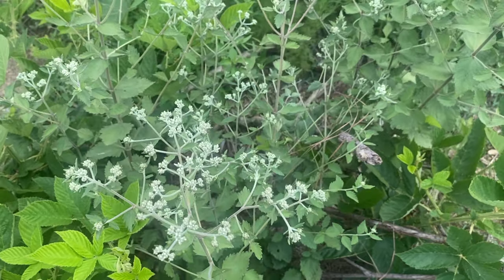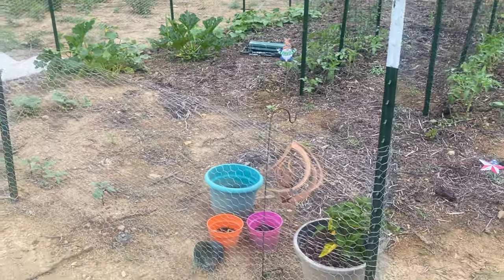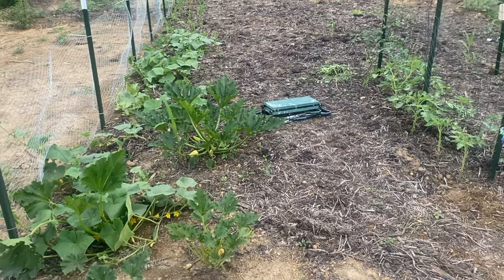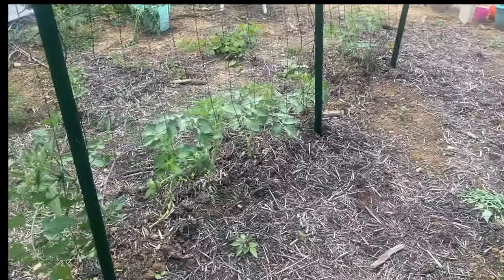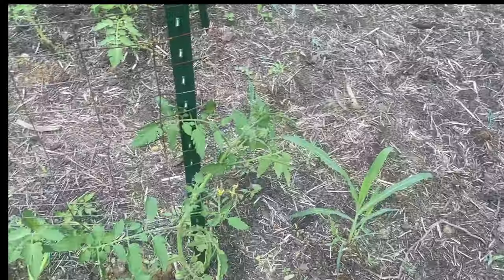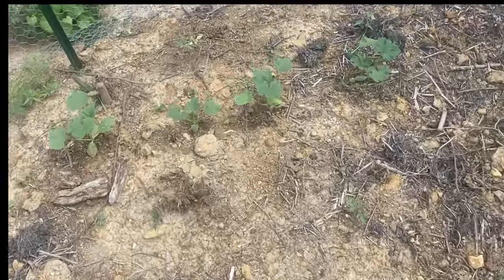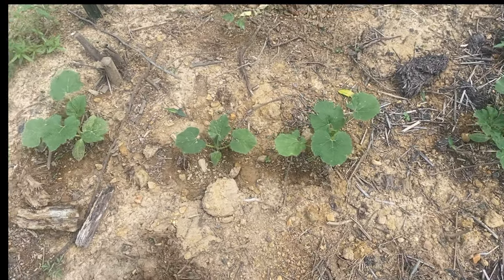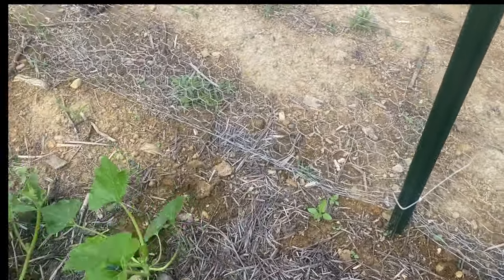Pruning Tomato Plants and Embracing More Danger | 7.9.23 | Golden Circle Homestead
The garden is growing up and there are dangers lurking in the weeds. Time to clean em up ... so nothing can hide.

Hardiness Zone 7A

Thanks for joining our family!
xo Amanda